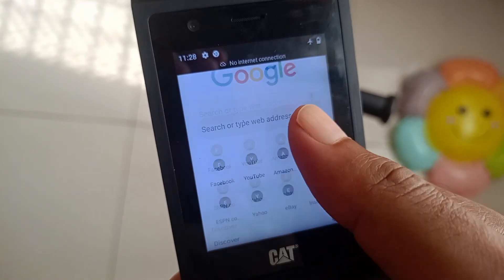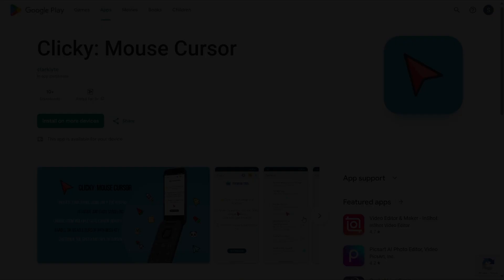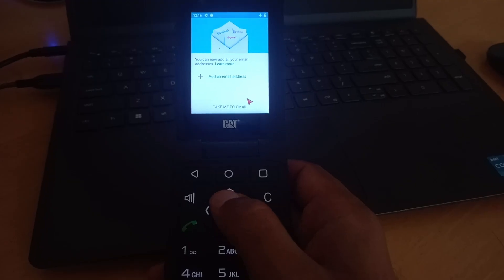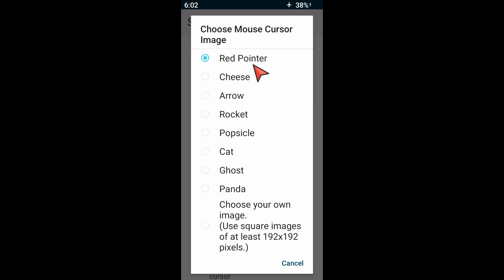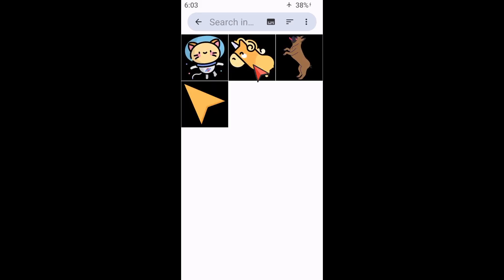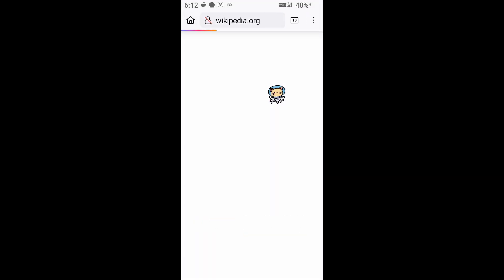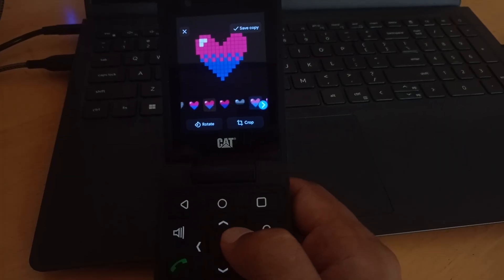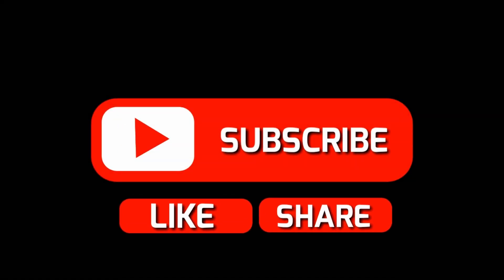You've Been Using the CAT S22 Flip the Hard Way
If you're still tapping the itsy- bitsy small screen on your CAT S22 Flip... you're doing it the hard way. Let me show you a smarter way to use it — without ever touching the screen.